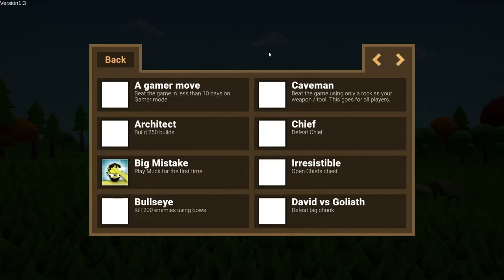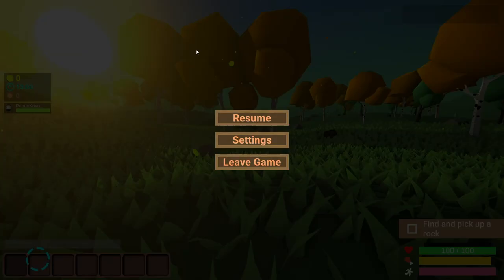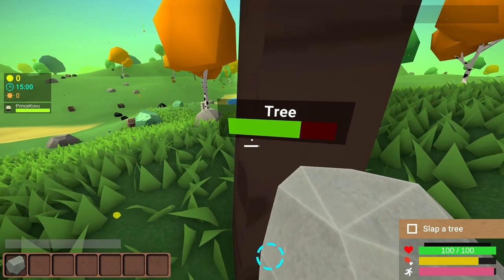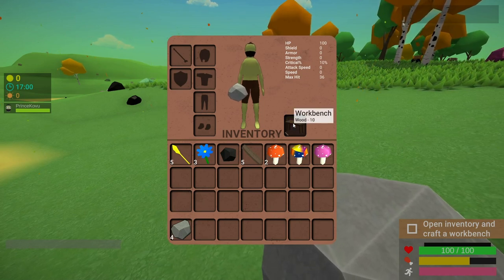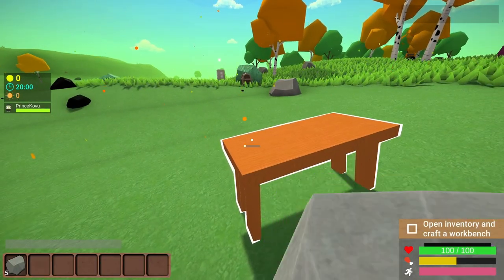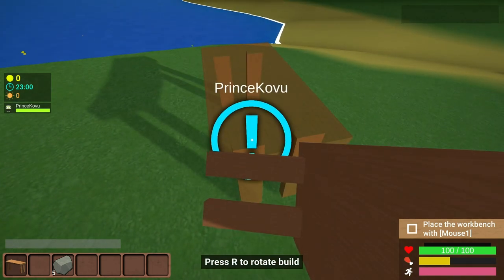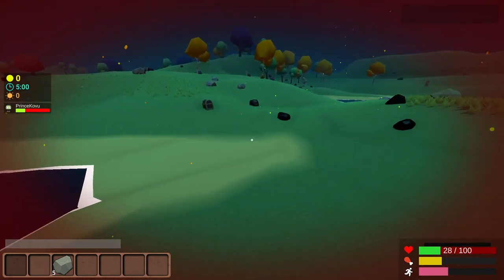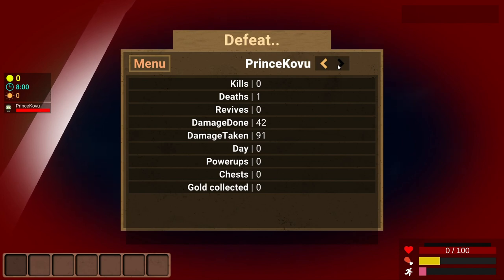FIRST TIME MUCKER!!! (this ended horribly) - MUCK - TEST PLAY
SO! I thought I'd try a new game... well.. old game... but, new to me... and this did not go well... but, we shall return!!!